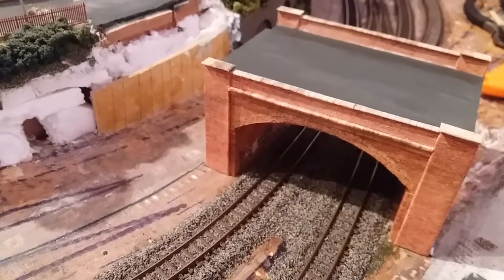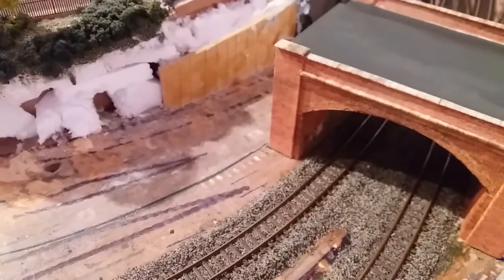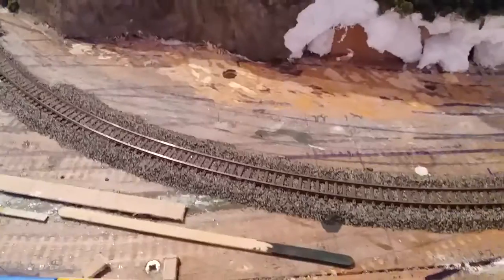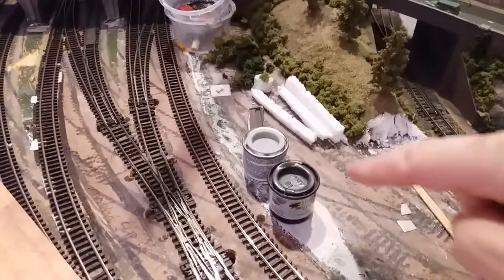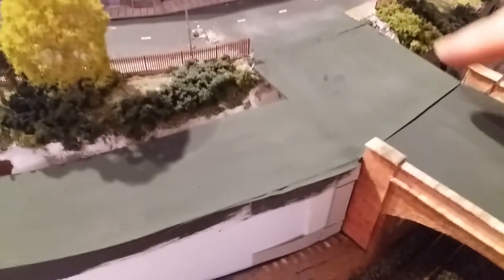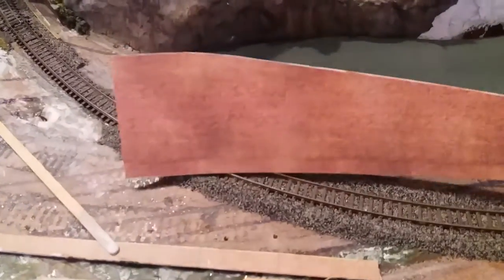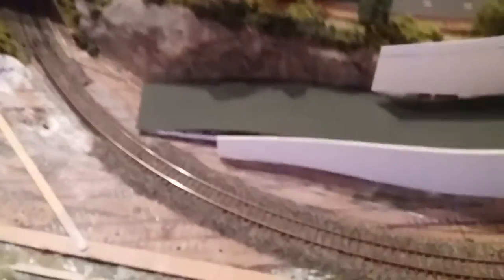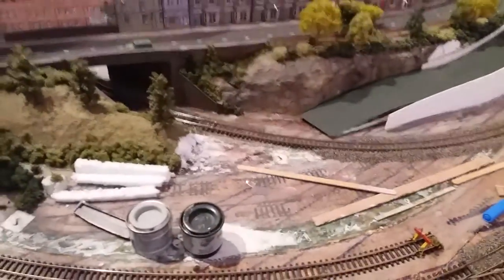Blackwood N Gauge layout - latest bridge update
The bridge road surface has now had a coat of paint plus progress on the new access road to the former sidings area